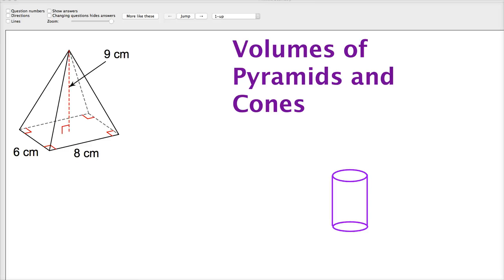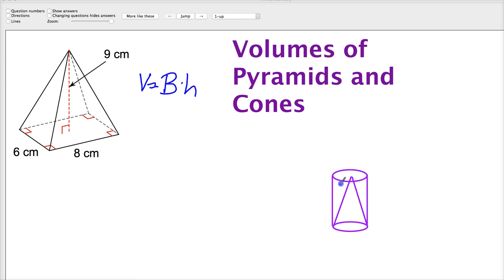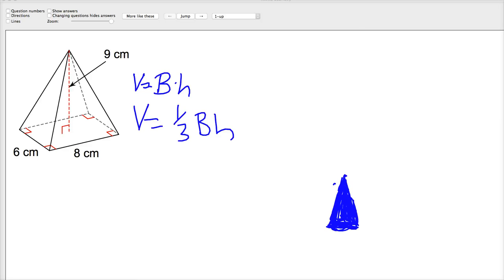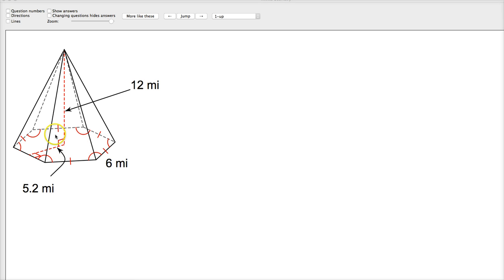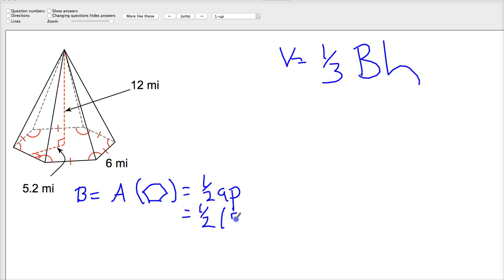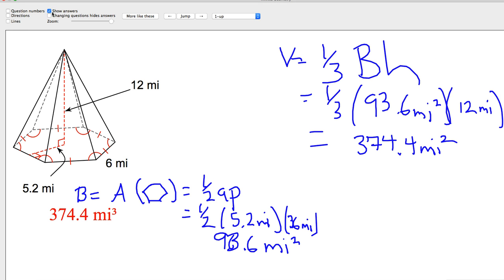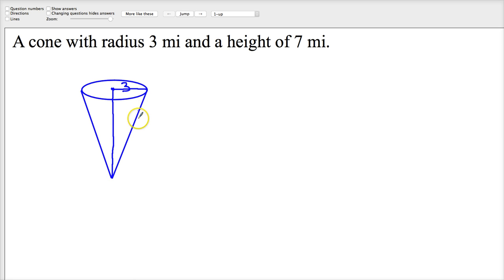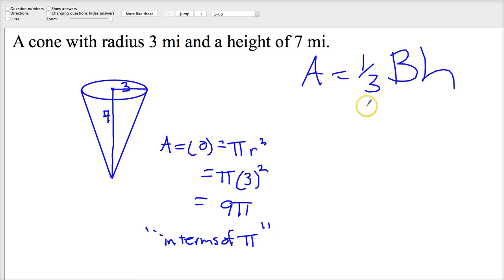Volume of Pyramids and Cones